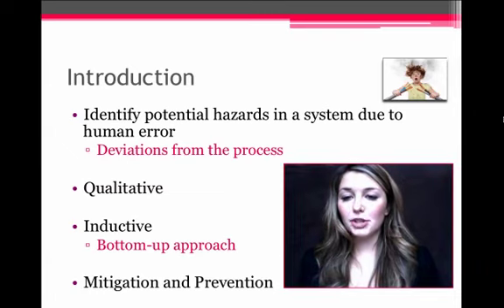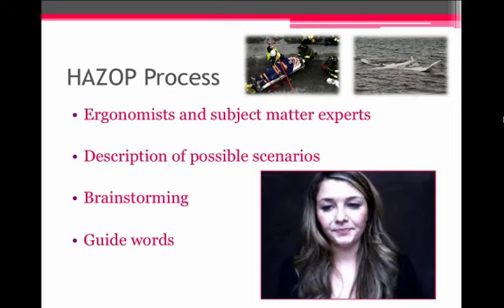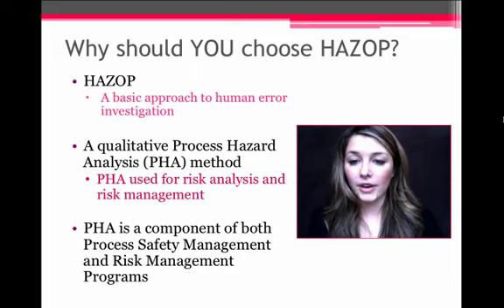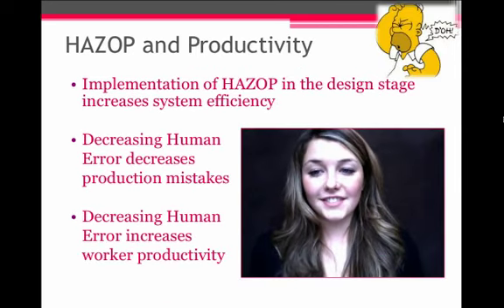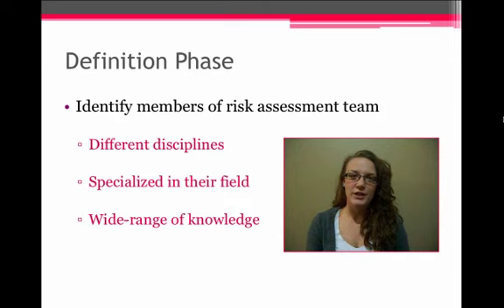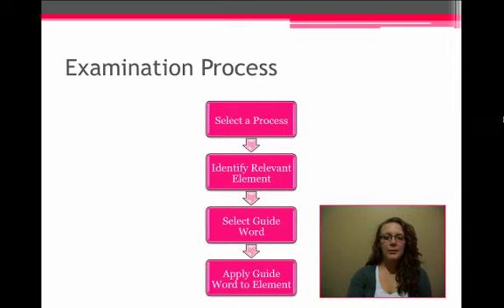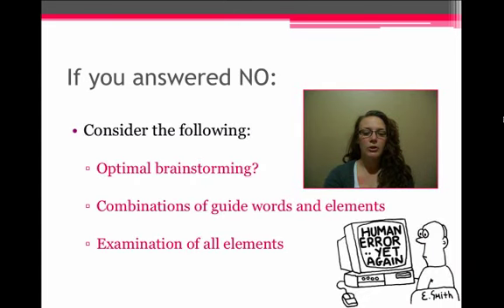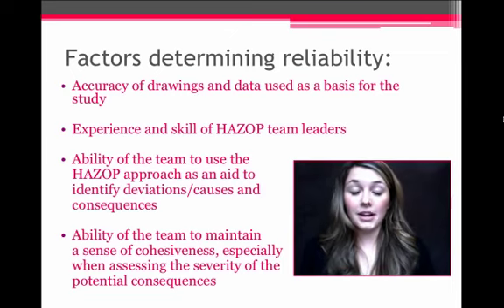HAZOP - Video #1.mp4